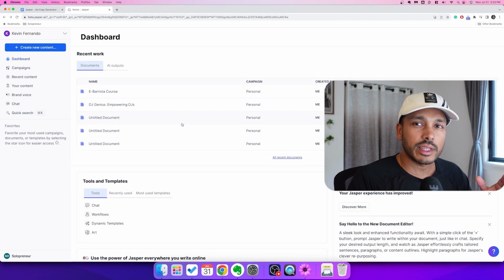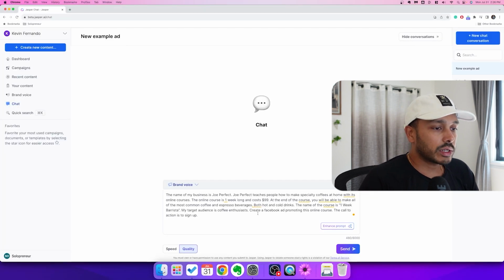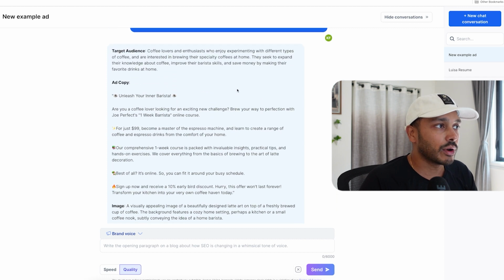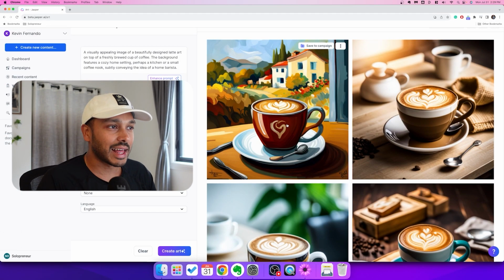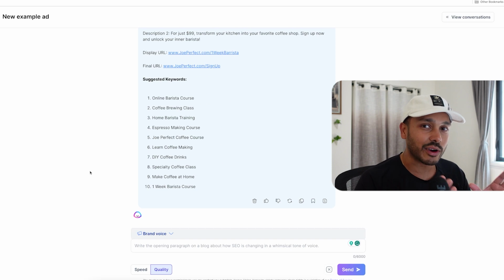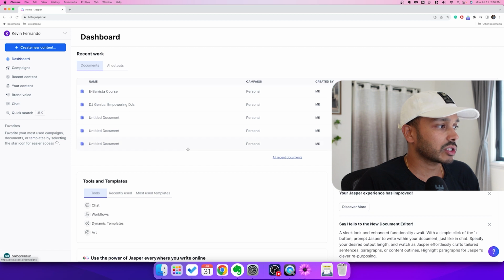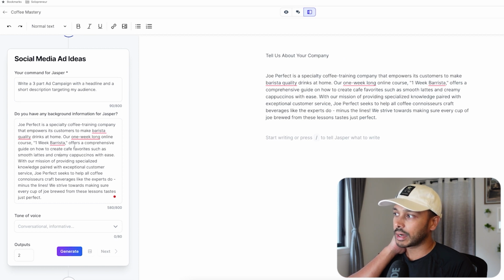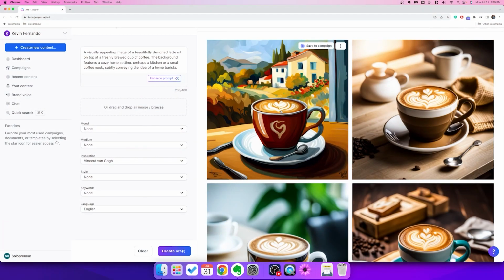Ad Copy Generator: Create Facebook, Google & TikTok Ads in Seconds Using AI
How to use a AI ad copy generator to instantly create Facebook, TikTok and Google ads.

🎁 Free AI Guide - Create all your content with just one prompt

*▼ TIMESTAMPS ▼*

00:00 How to get the best AI ad generator
01:43 Generating ads with the chat function
03:05 AI generated Facebook ad example
04:23 How to create AI images for your Ads
06:14 AI generated Google Ad example
07:35 Tiktok and Instagram Ad example
08:43 Creating ads with workflow templates
10:56 Using brand voice and organizing your ads
12:01 Free AI guide - Create everything with 1 prompt

💥 Want to create high-converting ads in seconds? Learn how to use Jasper AI to generate Facebook, Google, TikTok, and Instagram ads with ease. Whether you're looking to write compelling ad copy or need custom images for your campaigns, this tutorial walks you through step-by-step. 📈

In this video, I’ll show you:

How to use AI to write ad copy that converts 📝
How to generate custom images for Facebook and Instagram ads 🎨
How to create Google and TikTok ads in minutes 🎯
Tips on optimizing your ad campaigns using Jasper's chat and workflows features